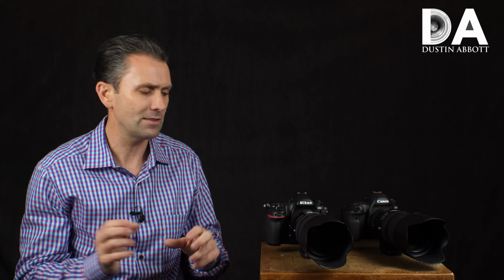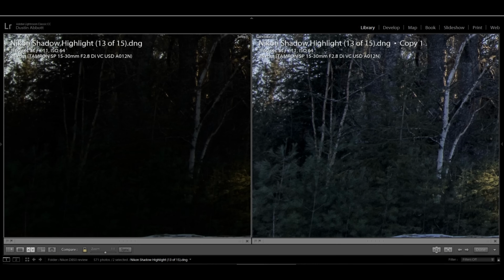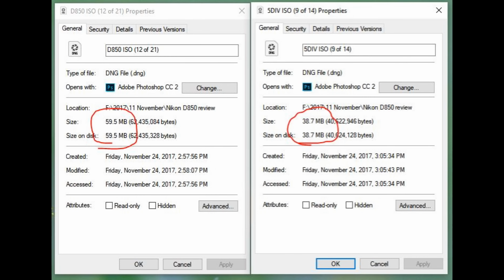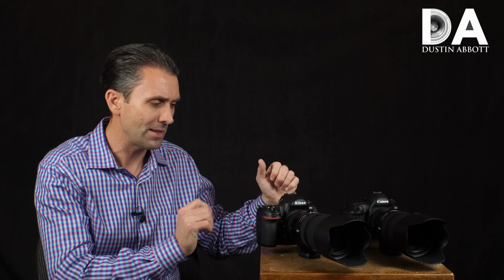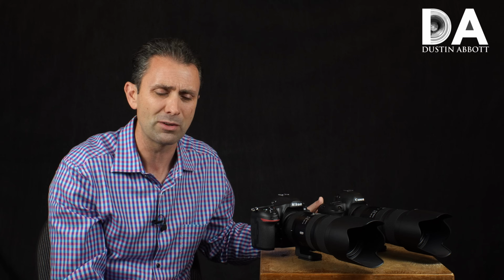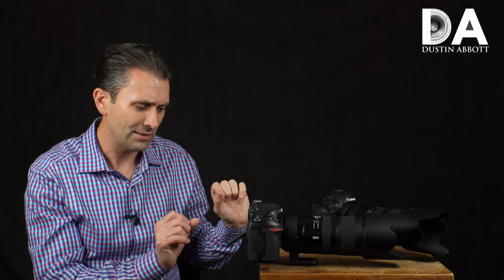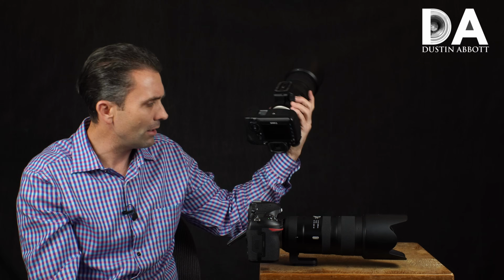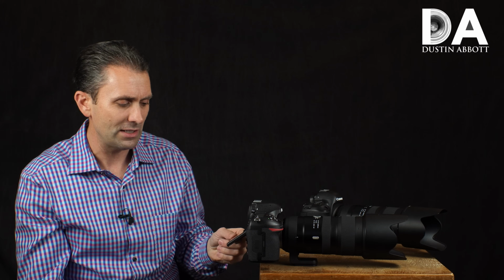Nikon D850 vs Canon 5D Mark IV | Part 2: AF, Resolution, Video, & More | 4K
Nikon D850 vs Canon 5D Mark IV | Part 2: AF, Resolution, Video, & More | Join photographer Dustin Abbott as he compares the new Nikon D850 to Canon's excellent Canon 5D Mark IV.  In this episode he looks at autofocus performance and tracking in both Phase Detect (viewfinder) and Contrast (Live View) modes, how that extra resolution from the D850 plays out, video performance, ergonomics, and more.  | Purchase the D850: B&H Photo | Amazon | Purchase the 5D Mark IV: B&H Photo | Amazon